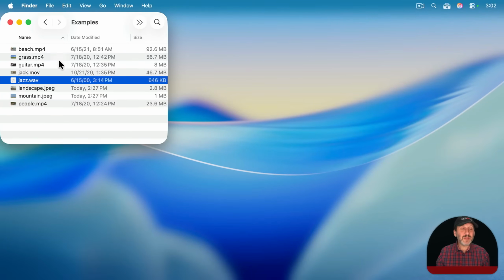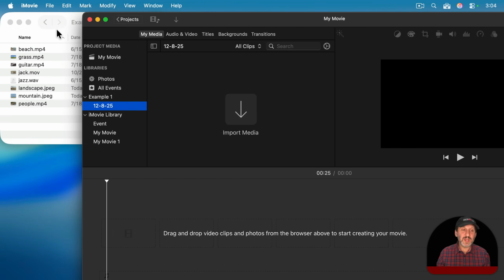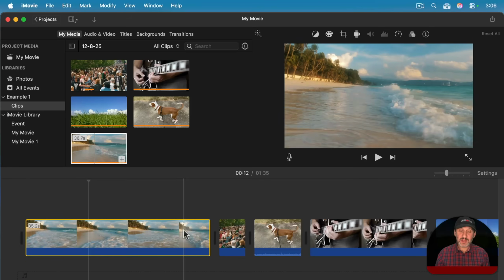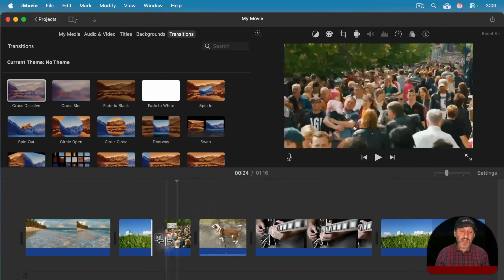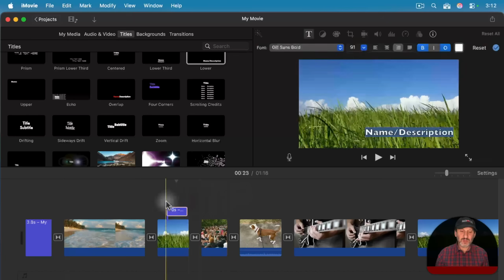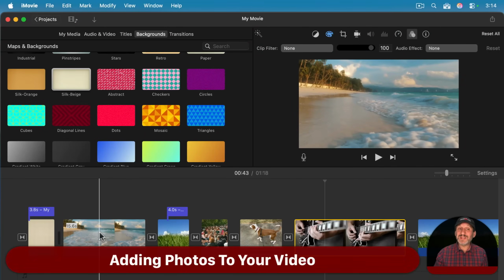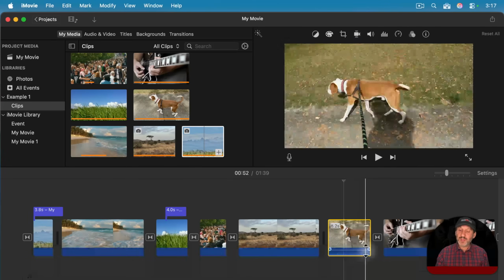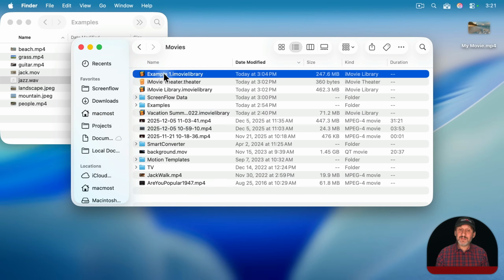Learn iMovie Basics By Example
Follow along with Gary as he builds a simple iMovie project from a few video, photo and audio files on a Mac. Learn how to order clips, trim, add titles, make adjustments and more.

00:00 Intro
01:06 Create a New Library and Project
02:09 Import Video Files
02:45 Add Video Clips To the Timeline
05:19 Add Transitions Between Clips
06:53 Adding Titles
08:21 Clip Adjustments and Cropping
09:23 Adding Photos To Your Video
11:07 Adjusting Video Clip Sounds
11:22 Adding a Music Soundtrack
12:00 Previewing and Exporting
12:36 Exiting the iMovie Project